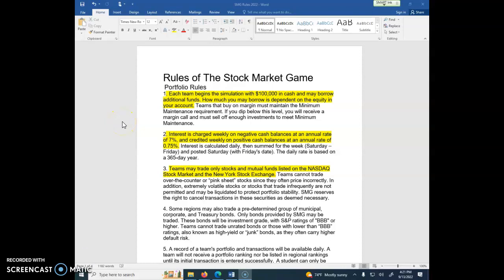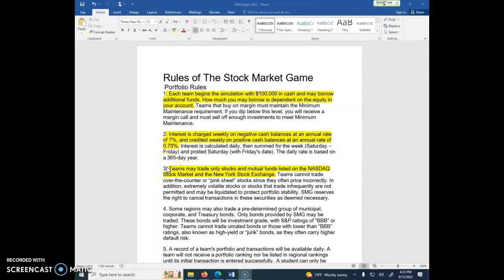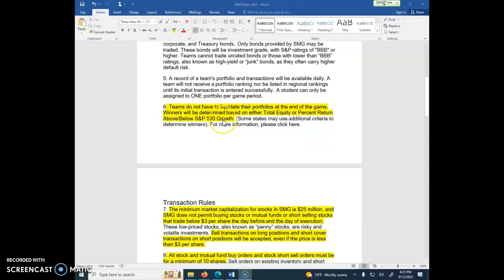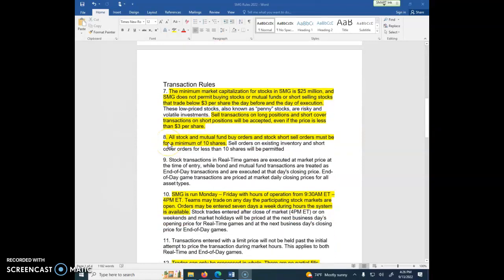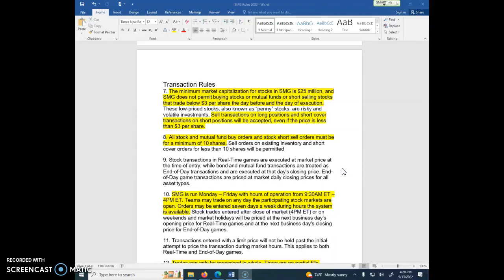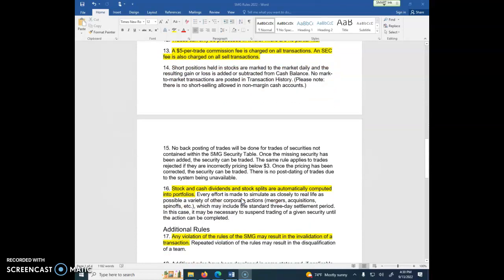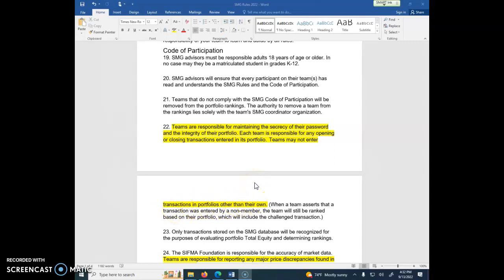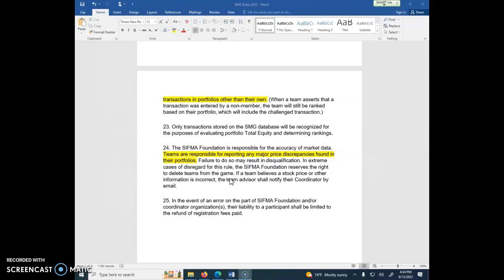Rules of the Stock Market Game